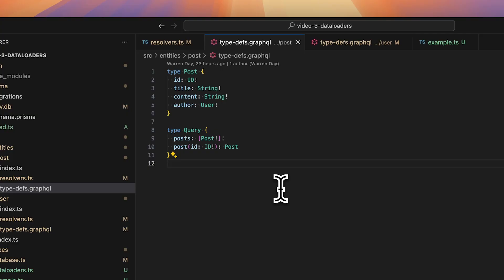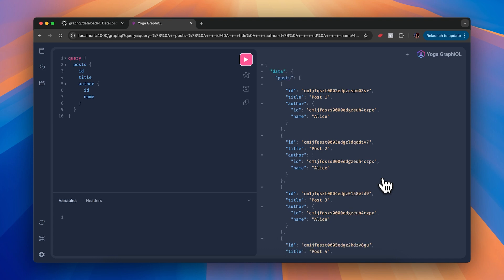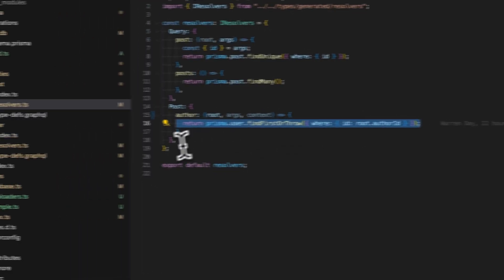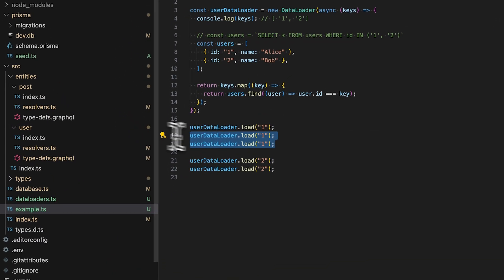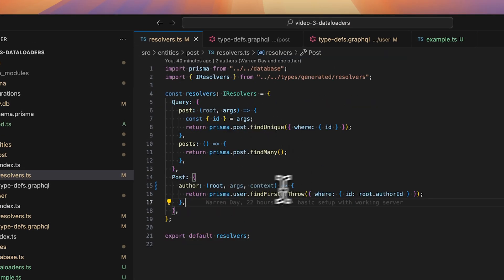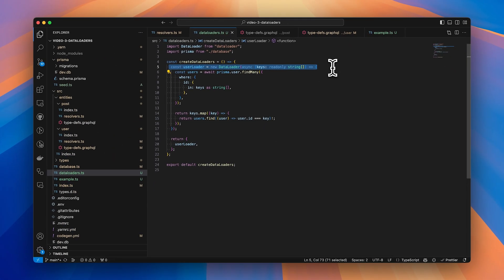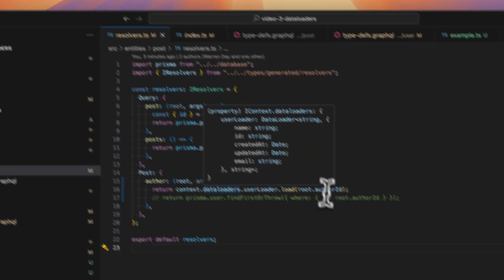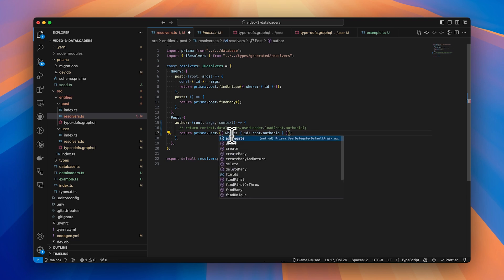The GraphQL performance killer (N+1 Problem)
Learn how to use dataloaders to solve the N+1 problem in GraphQL and build apps that scale!